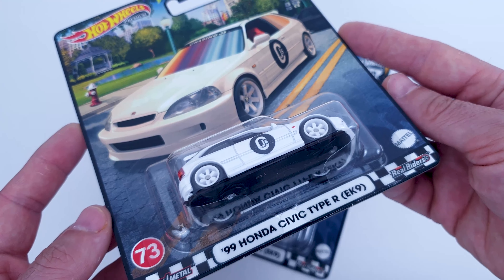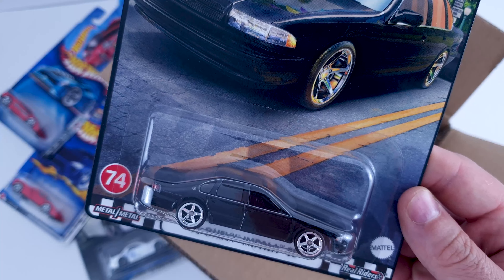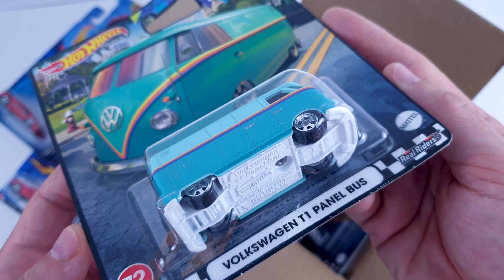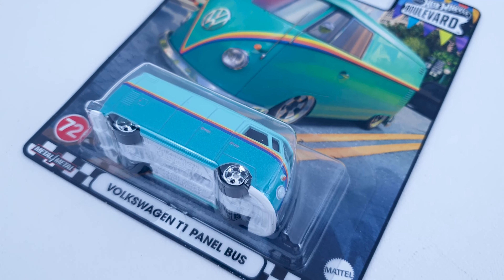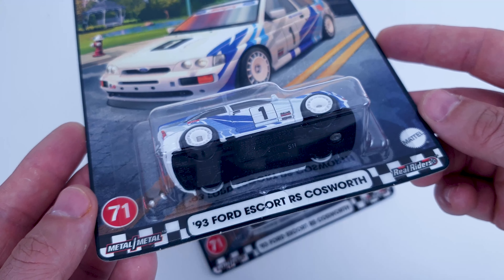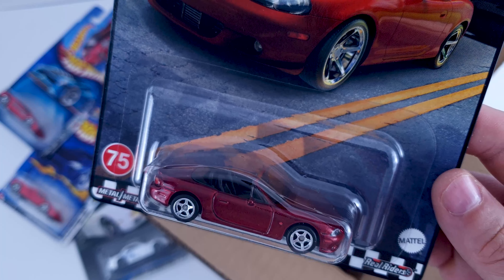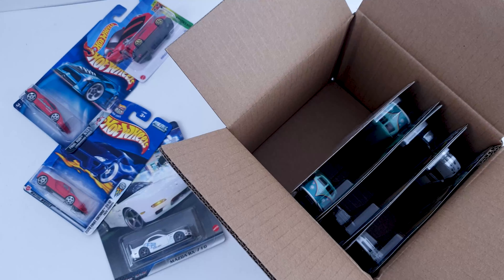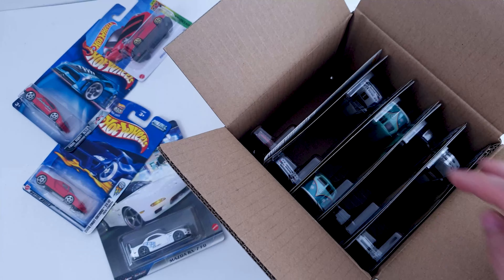Unboxing Hot Wheels Boulevard Mix 2 2023 Premium Case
2023 has started really strong when it comes to premium Hot Wheels cars and one of these segments/series is the Boulevard! Today we are going to unbox and check the Boulevard mix 2 and the cool Volkswagen and JDM cars that comes in the case!